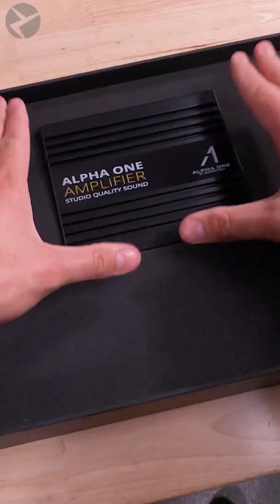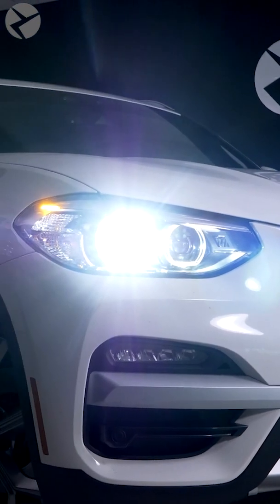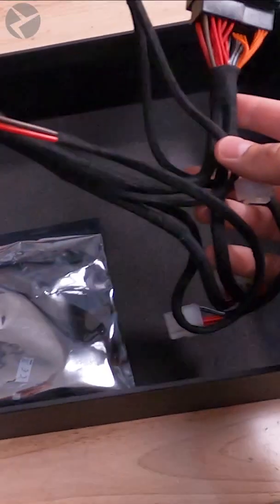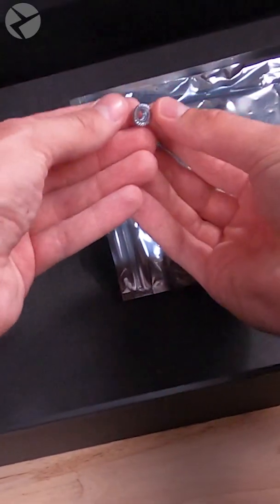Brand New Alpha One Amp Unboxing